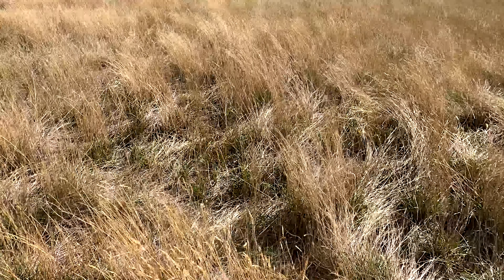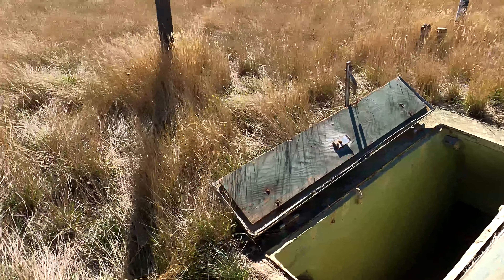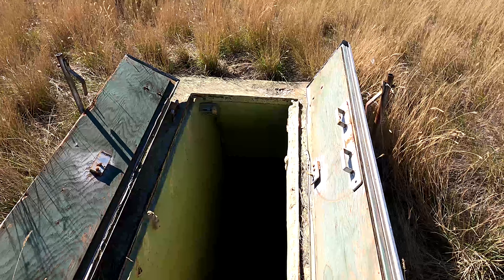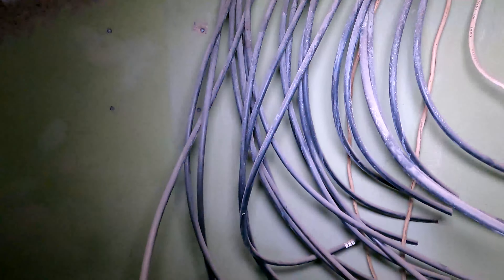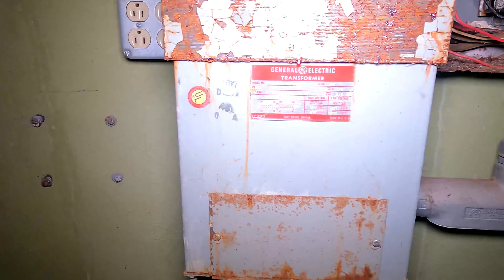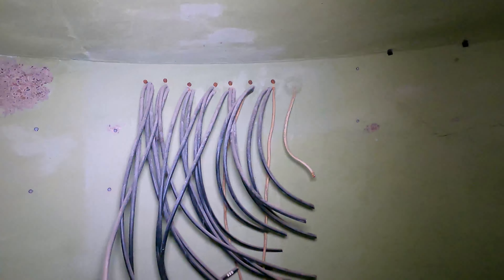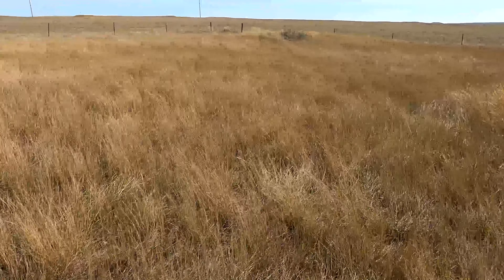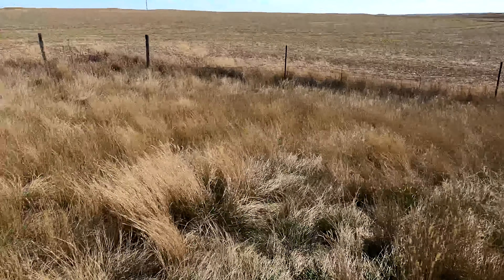Cold War Bunker in Montana // Early Warning For Possible Nuclear Attack!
Ok guys. Today i'm doing a short explore of an abandoned cold war bunker. These were used to detect possible incoming missiles for Russia during the cold was. Enjoy